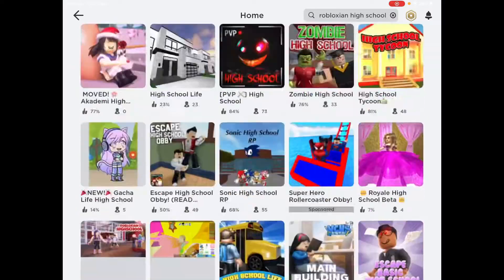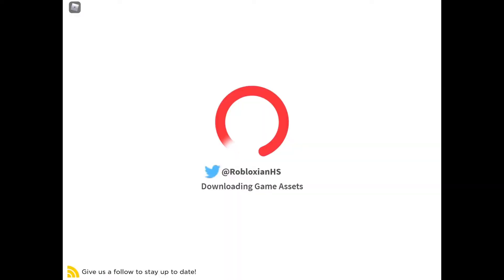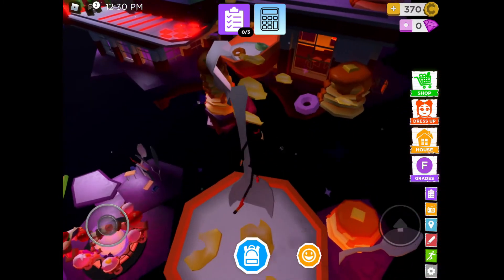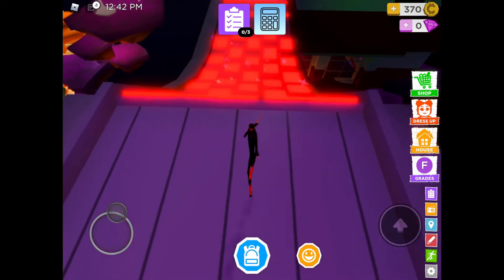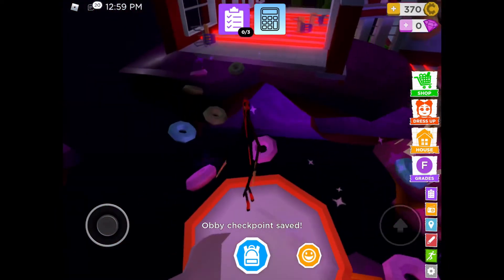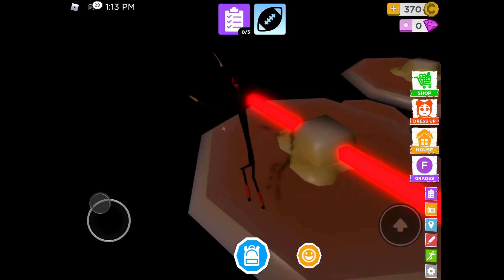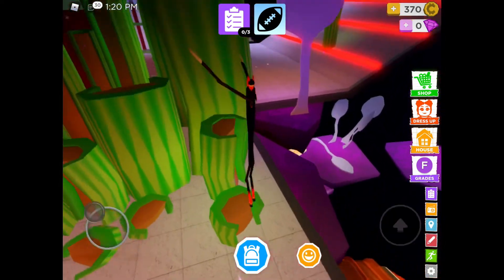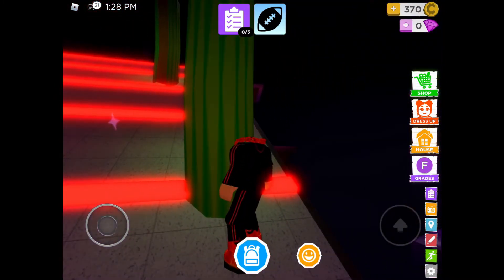This is how u get the free clothing and necklace (tutorial)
Next vid is gonna be a sad one hope u guys bring something to clean your tears